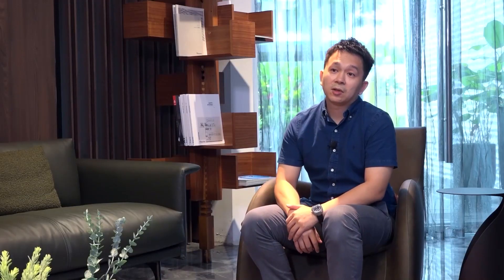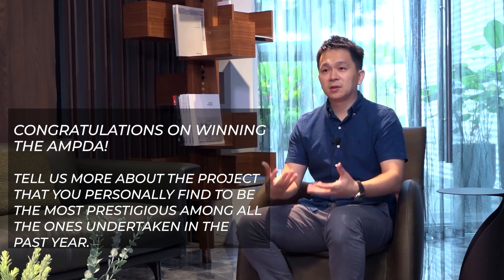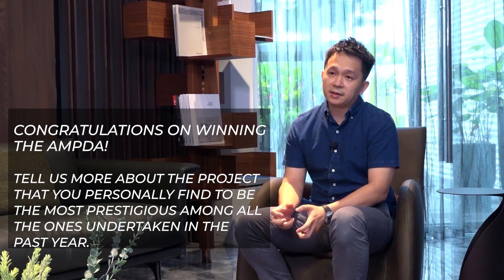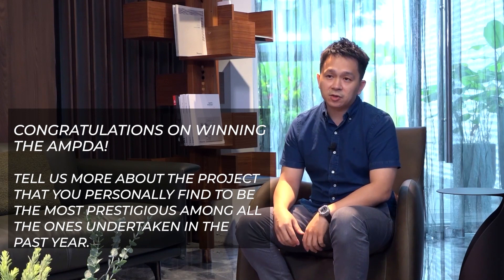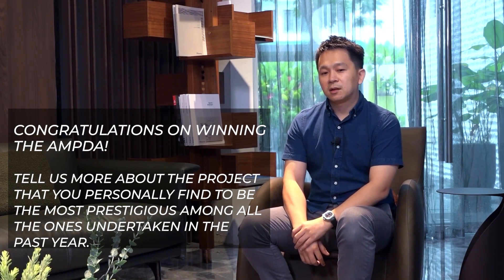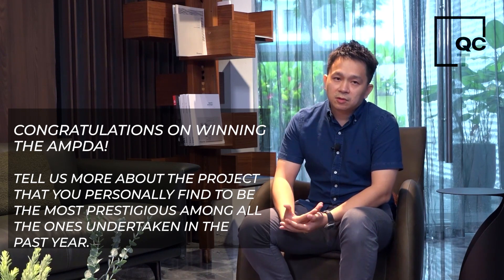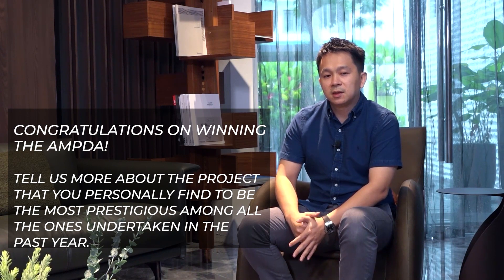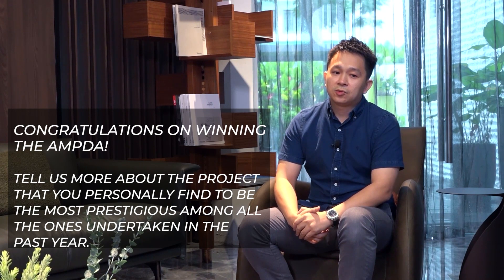Behind the Scenes with Charles Khor: Mastermind of Chaos Design Studio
Step into the mind of Charles Khor, Co-Founder & Director of Chaos Design Studio, as we explore the AMPDA-winning journey. Uncover the secret behind their creative triumph and get ready for a visionary ride through the digital landscape.